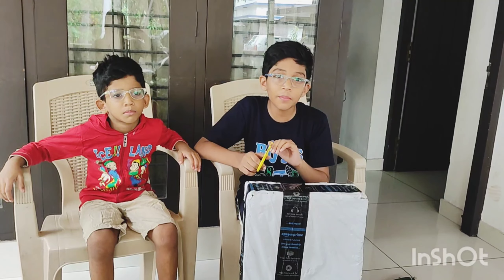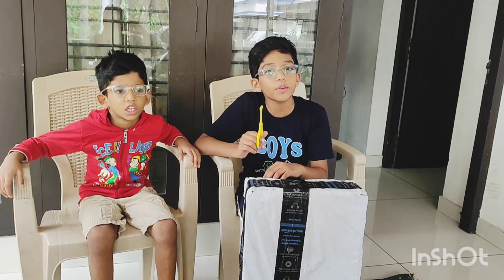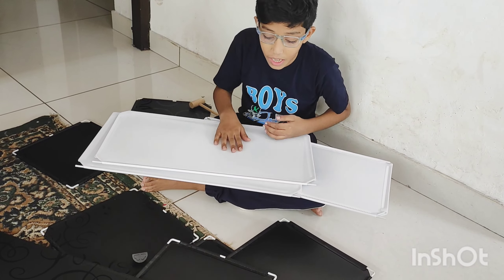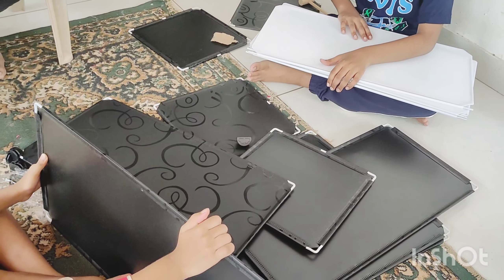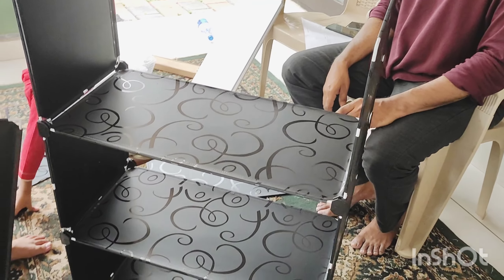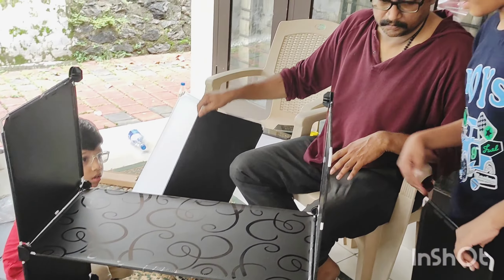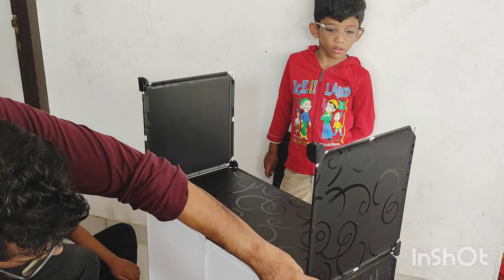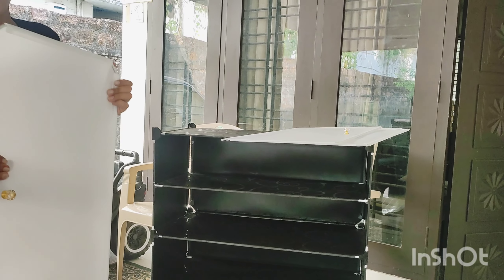Unboxing a shoe rack | Aryan and Jays' world